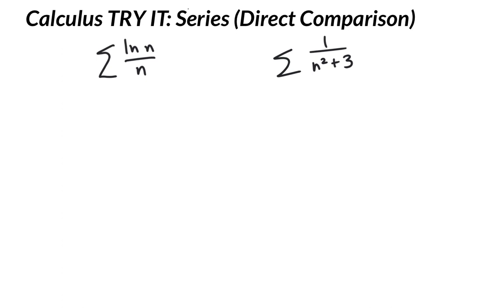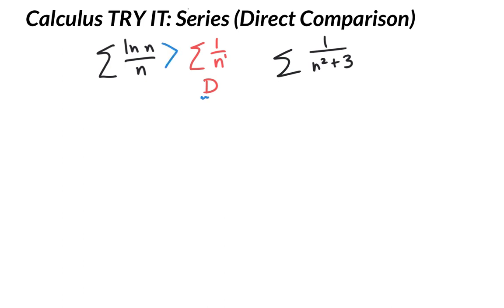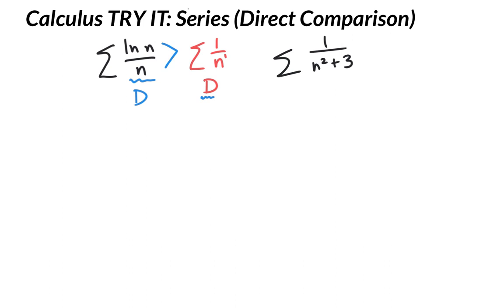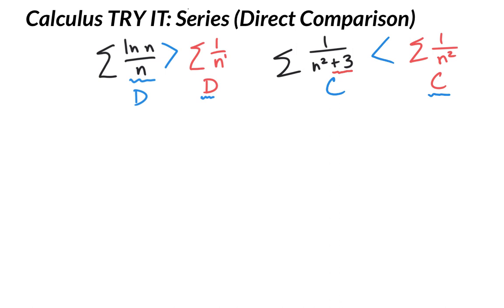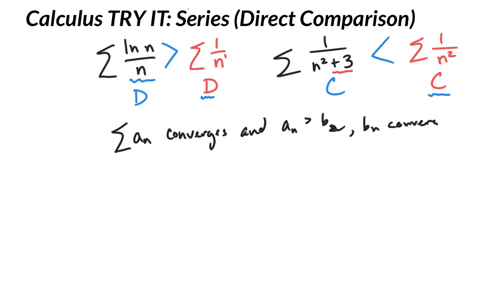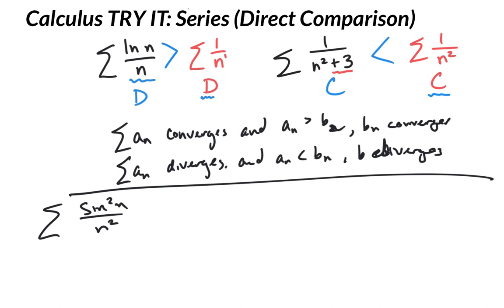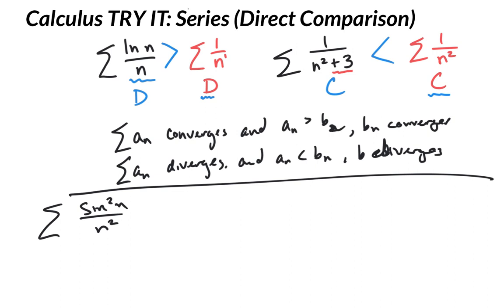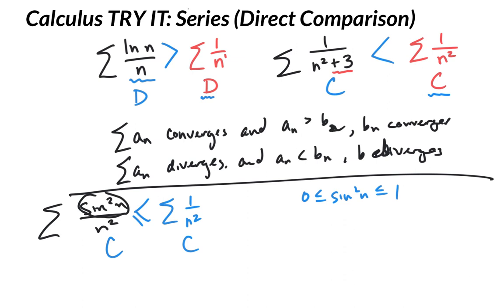Calculus TRY IT - Series (Direct Comparison)